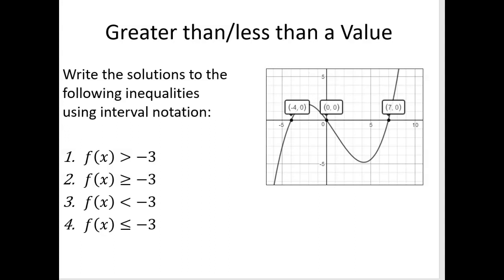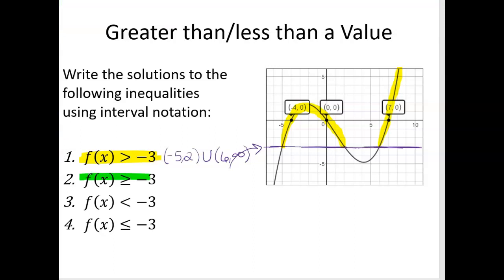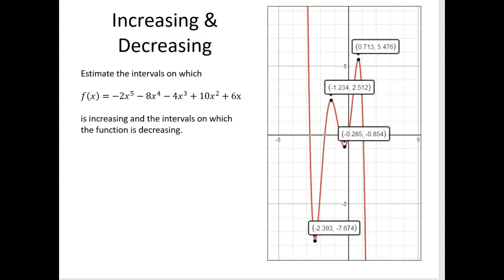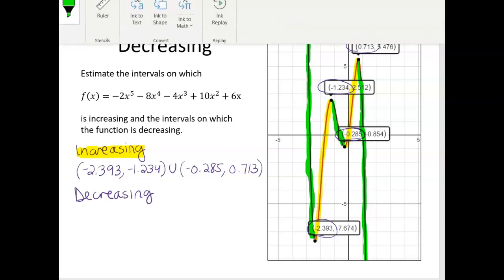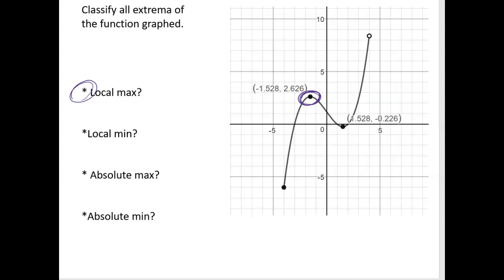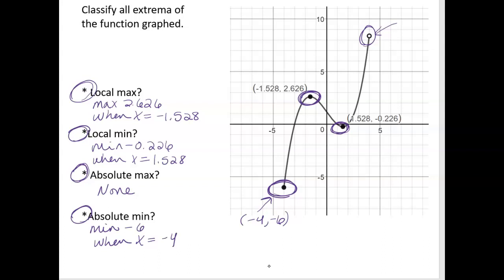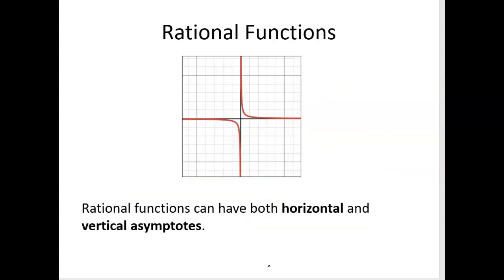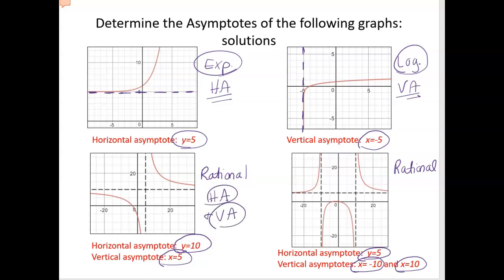Greater-Lessthan-Inc-Dec-Max-Min-Asymptotes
Note: captions are computer generated and may have inaccuracies.